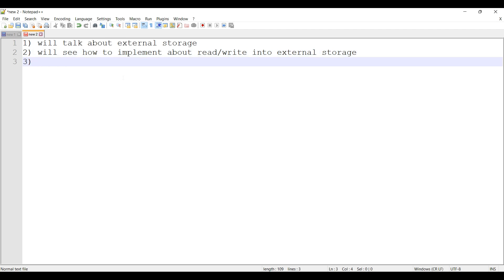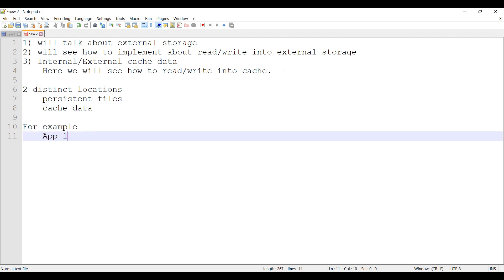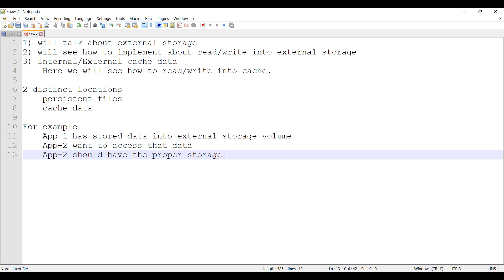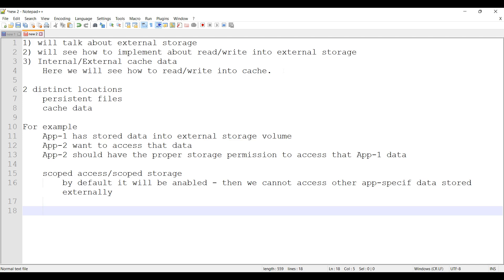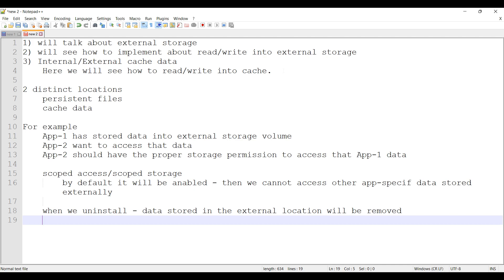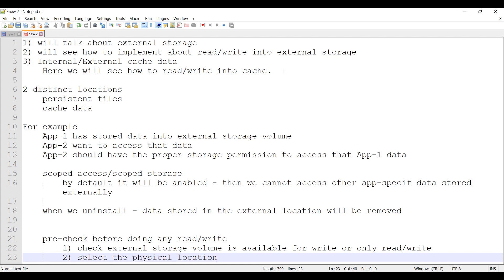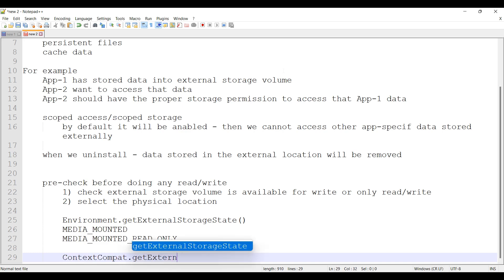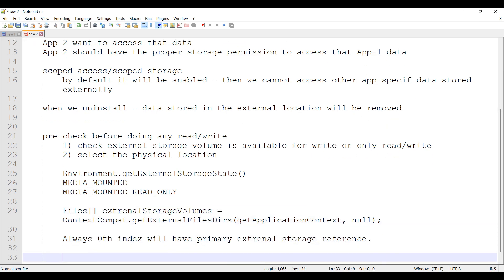Android: App Data & Files || Android Apps External Storage || Save to app-specific storage || Part-1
Description

This video talks about How to store data in app specific external storage directory.

Android Studio Basic Features Walkthrough How to connect mobile to Android Studio How to Resolve Android HAXM Error Android Studio installation with emulator